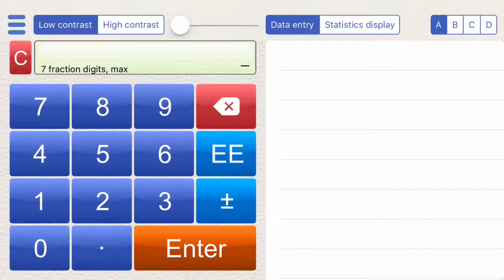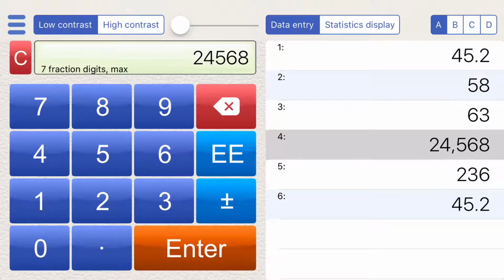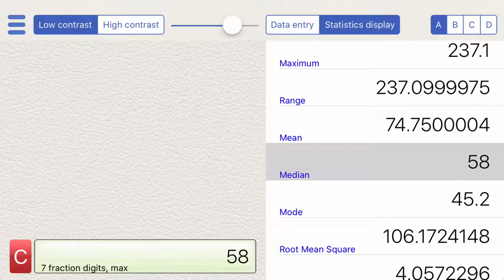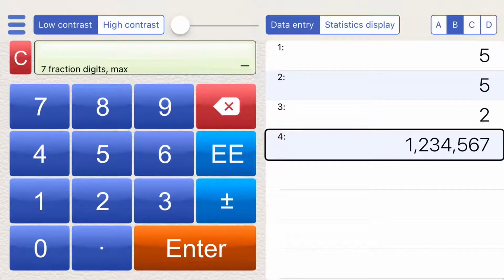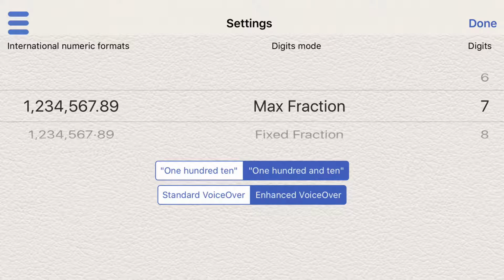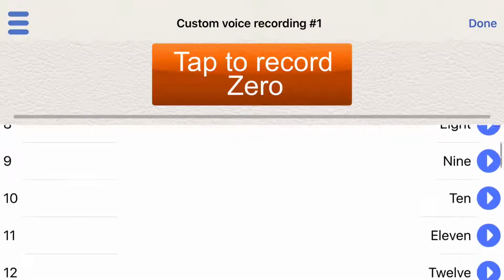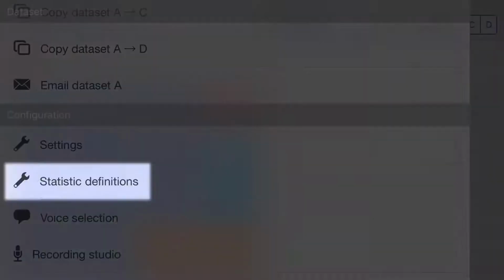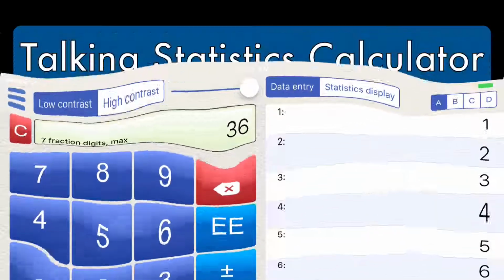Talking Statistics Calculator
For iPhone, iPad and iPod Touch. Requires iOS9